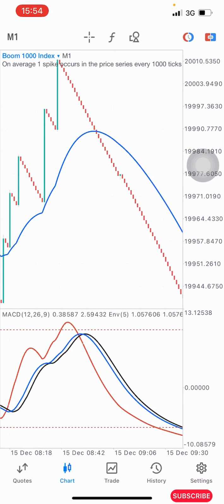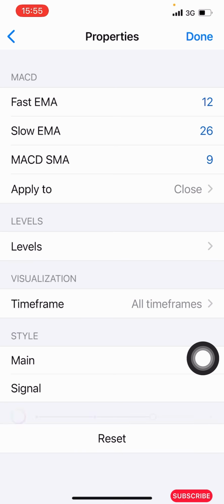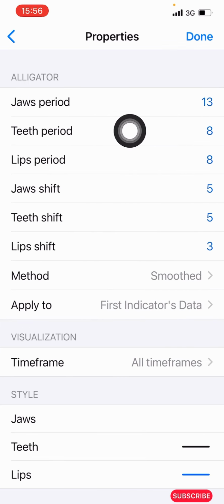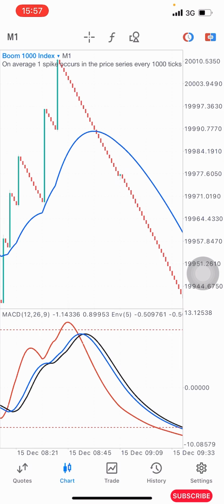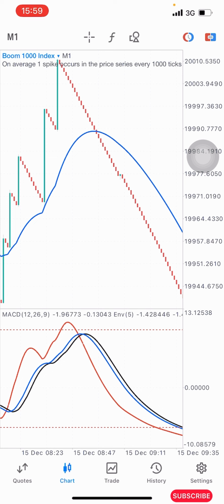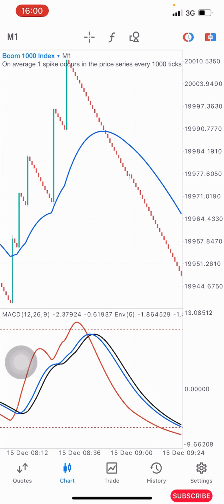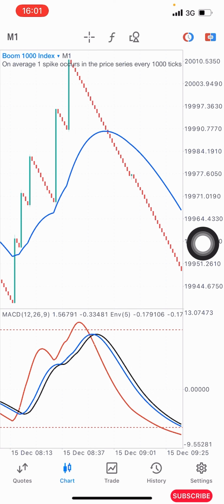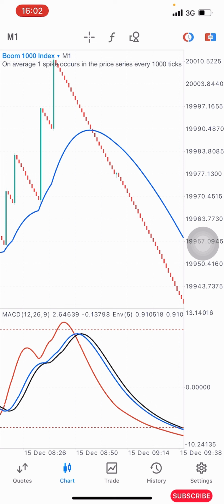Boom & Crash/ Profitablest Strategy for Beginners, For Growing Small Accounts